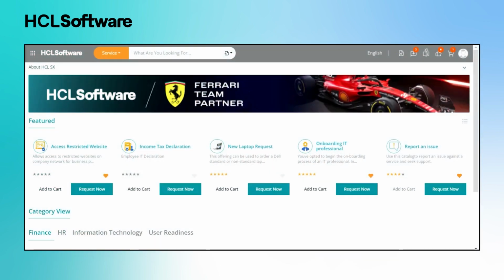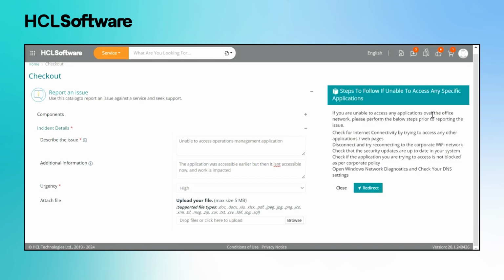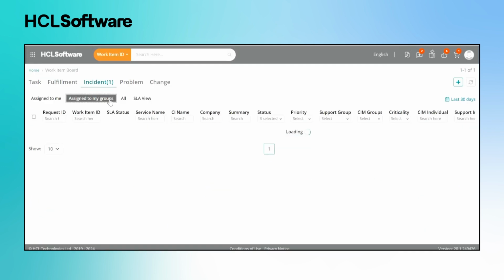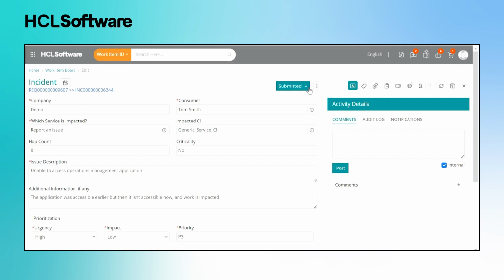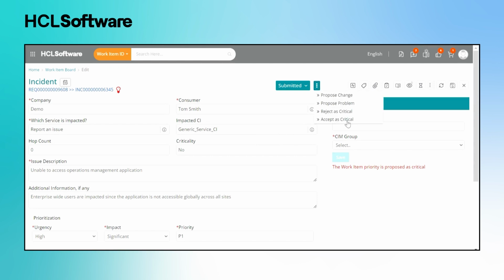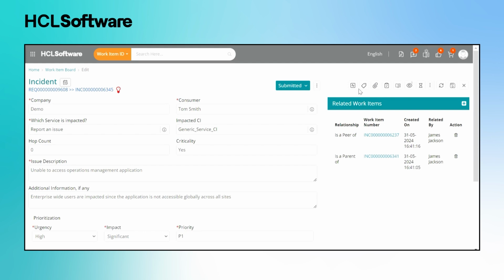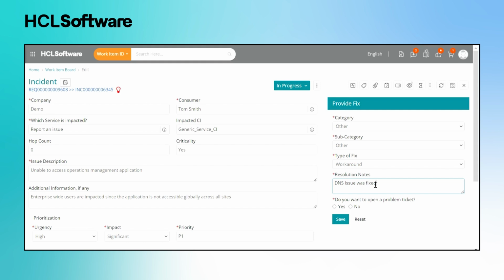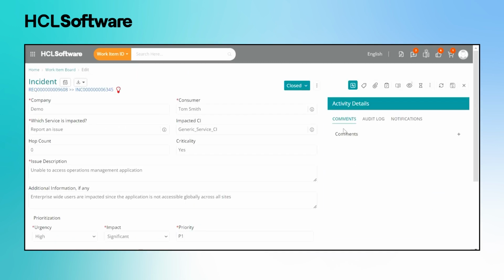Incident Management in HCL SX | SX Product Demo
Welcome to our product demo of Incident Management in HCL SX!

Transforming service management, HCL SX is a comprehensive, enterprise-grade, cloud-native SaaS service management product designed for everything-as-a-service delivery. With AI-driven intelligence, HCL SX helps save overall operations costs and reduces time to value, driving faster ROI.

This demo will explore how HCL SX enhances service delivery and streamlines incident management processes to provide a seamless service management experience.